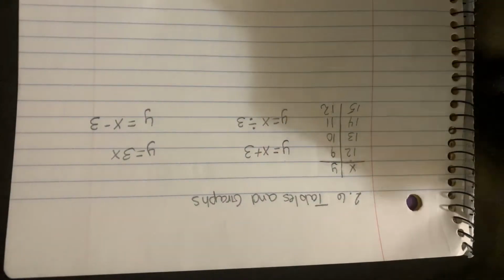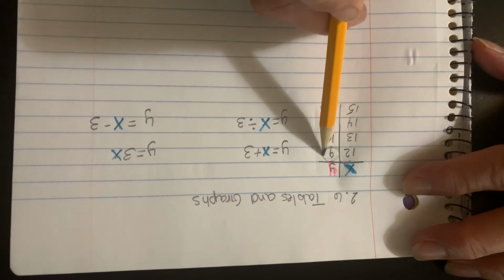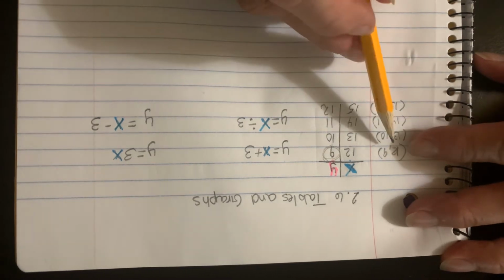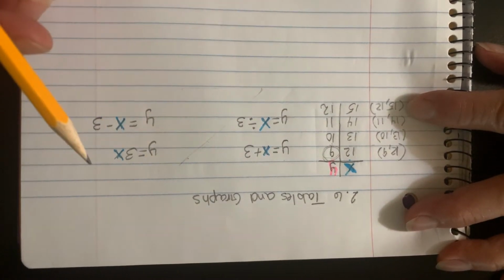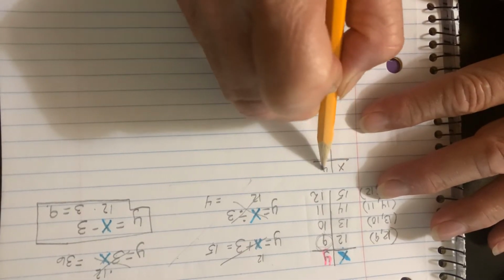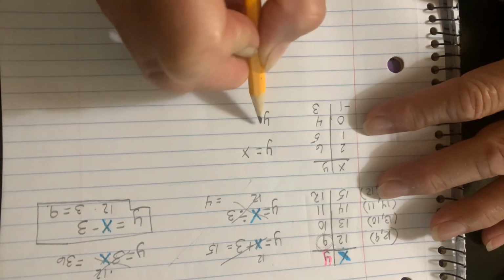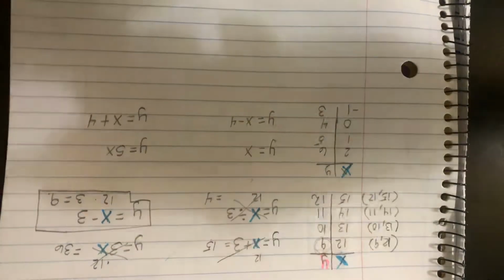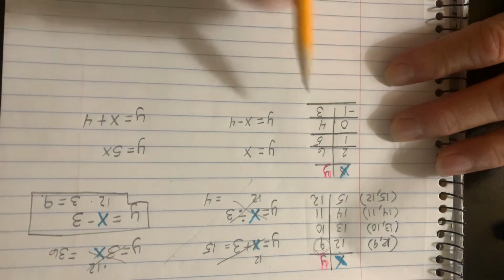2.6 Table to Equation